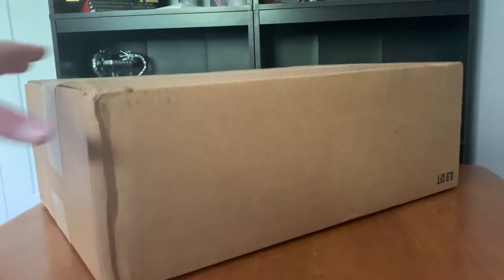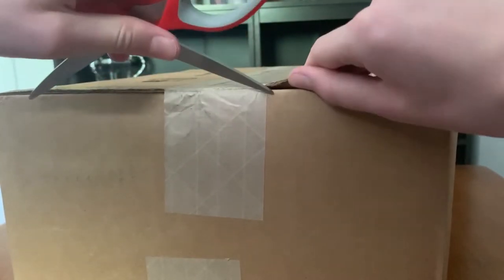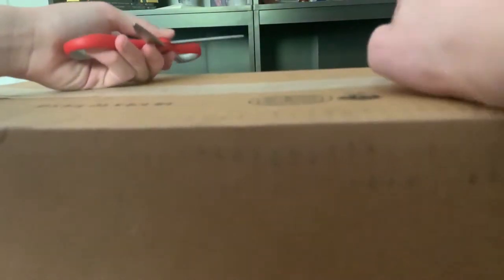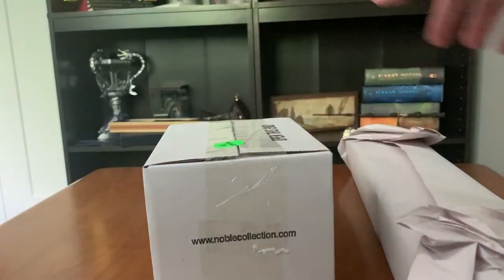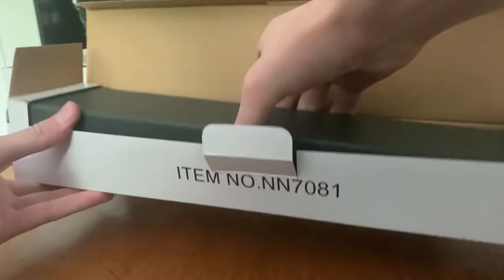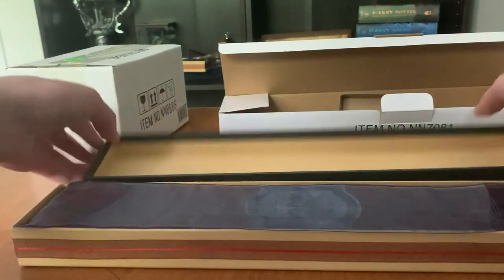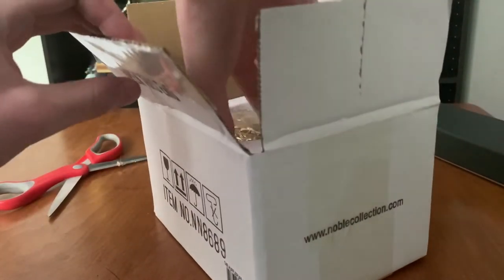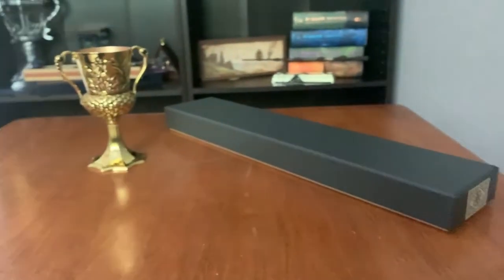Hufflepuff Cup and Sirius Black wand Unboxing | Noble Collection Unboxing #1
My Unboxing of Sirius Black's Wand and The Hufflepuff Cup.

Request reviews in the comments. More Videos Coming Soon.